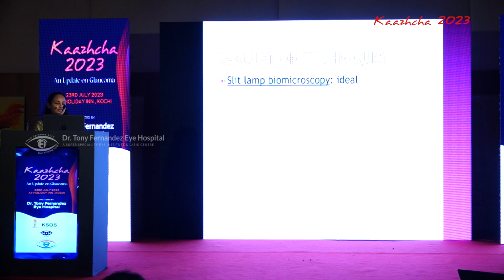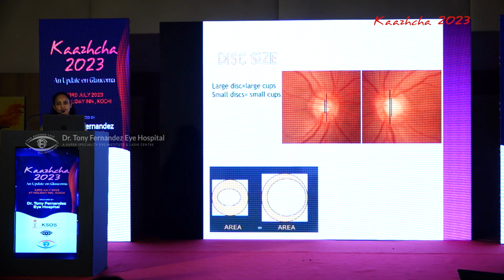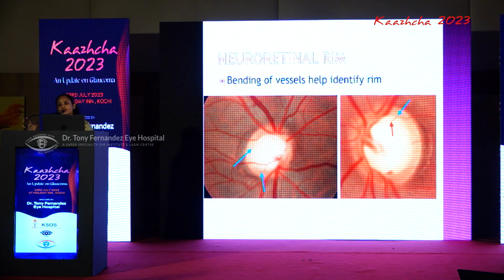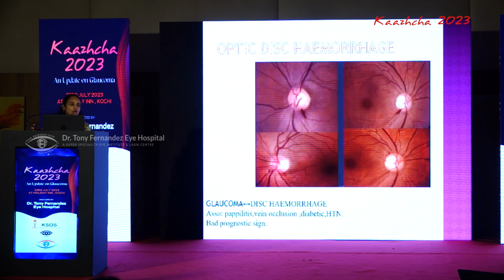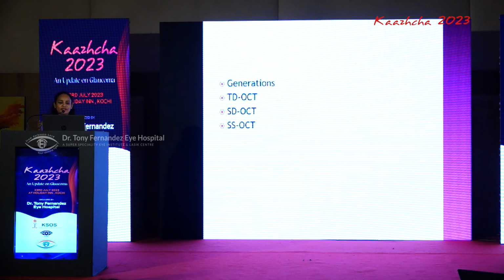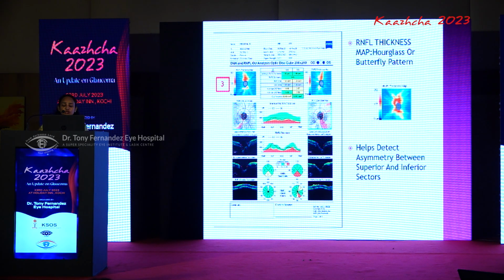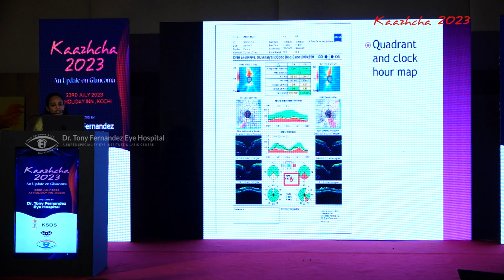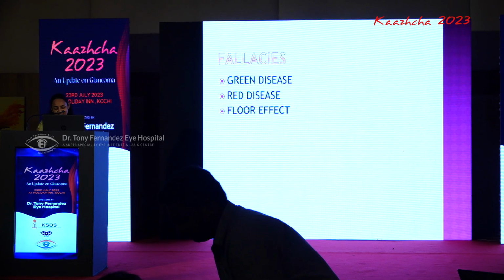Understanding The Optic nerve head and RNFL in Glaucoma | Dr. Litta George | Kaazhcha 2023